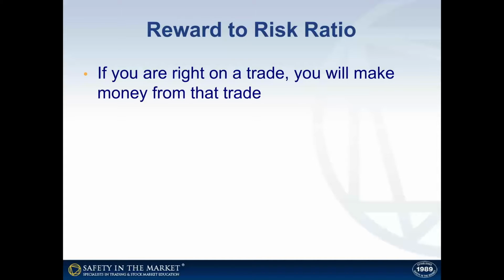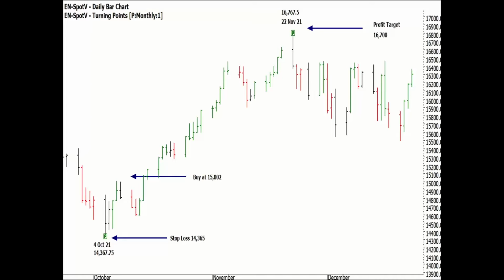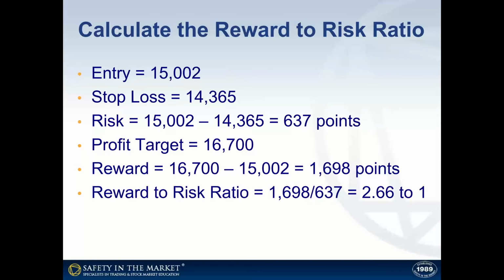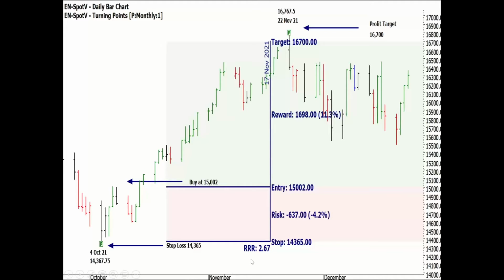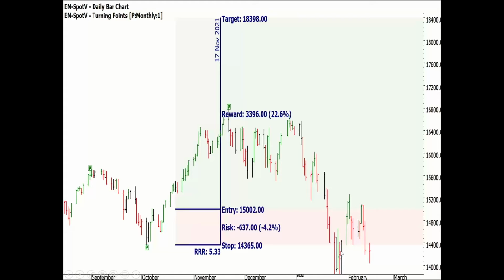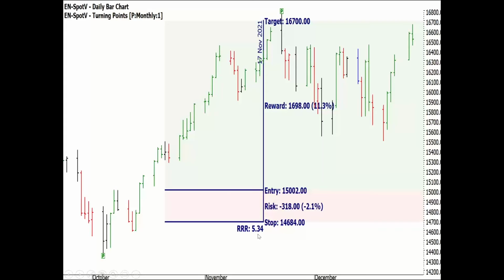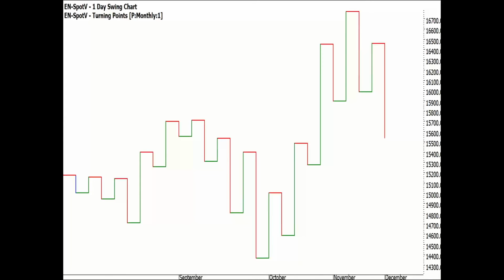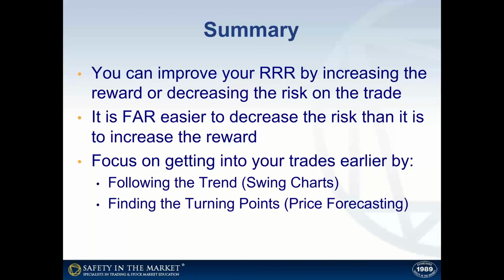How to Increase the Reward to Risk Ratio on your Trades